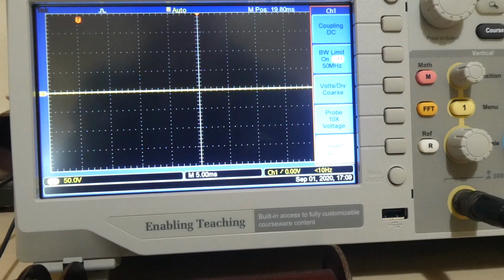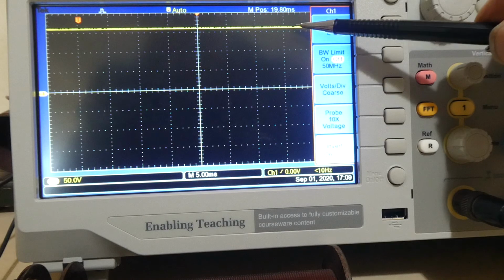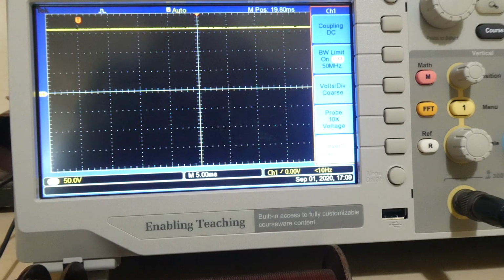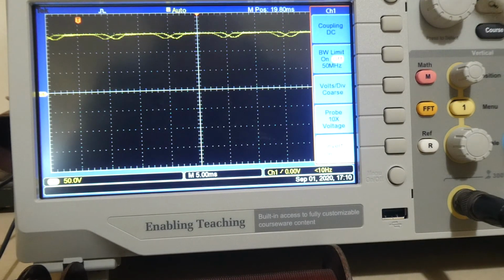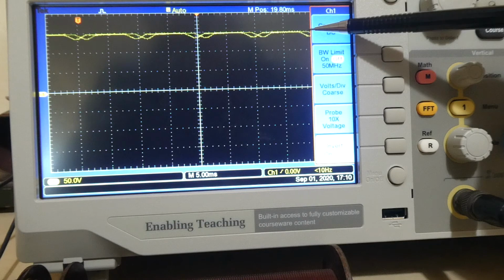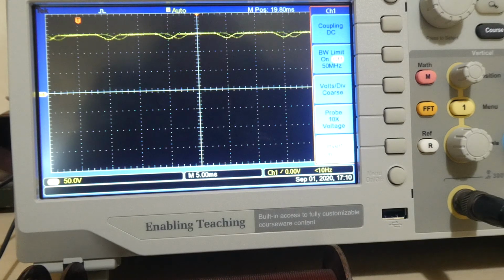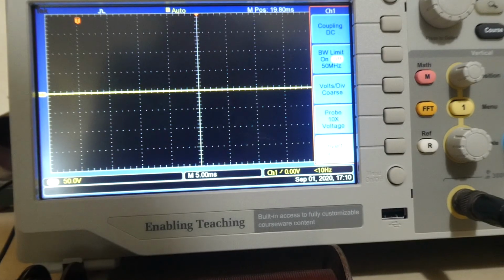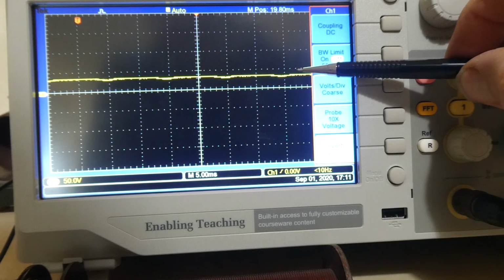Lenz's Law Oscilloscope voltage patterns of the circuit video 4 of 5.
Lenz's Law 4 of 5, an introduction to the voltages displayed on the oscilloscope.